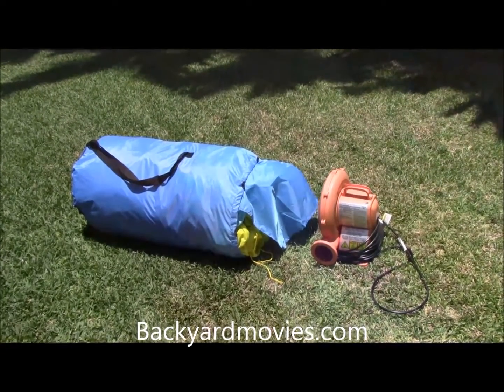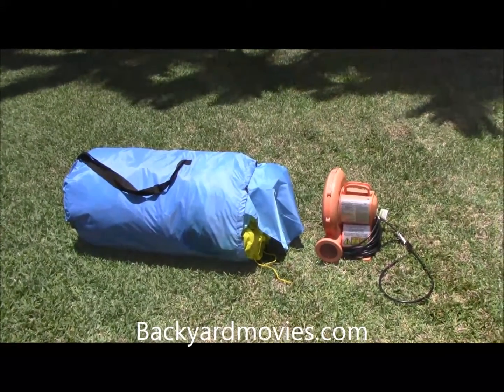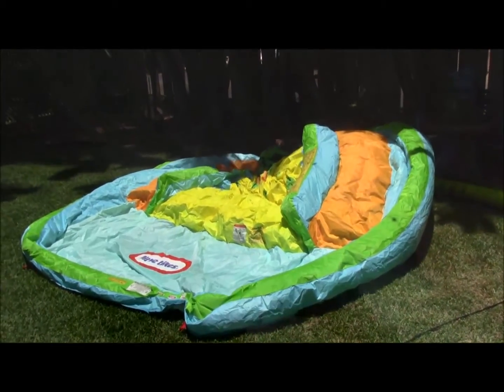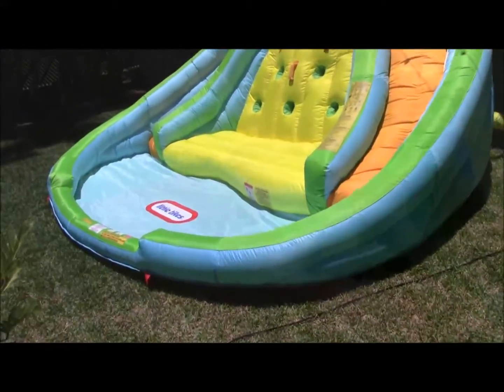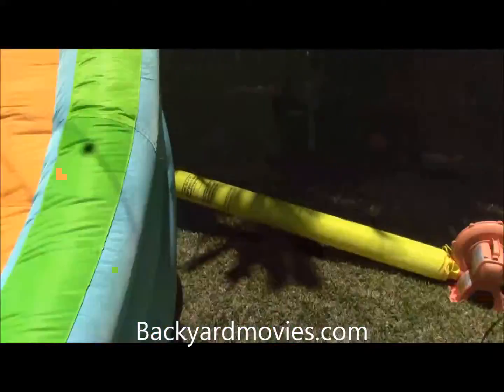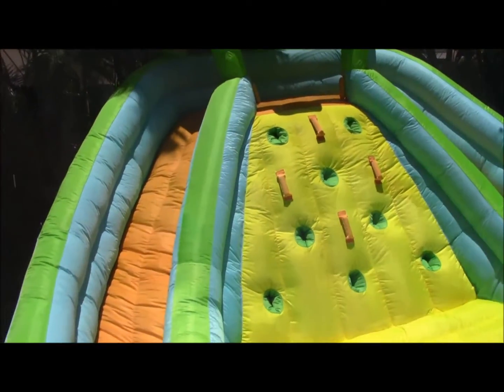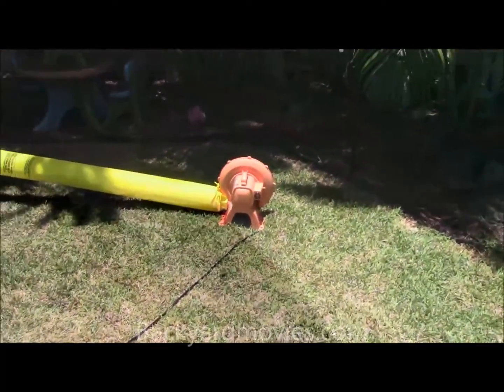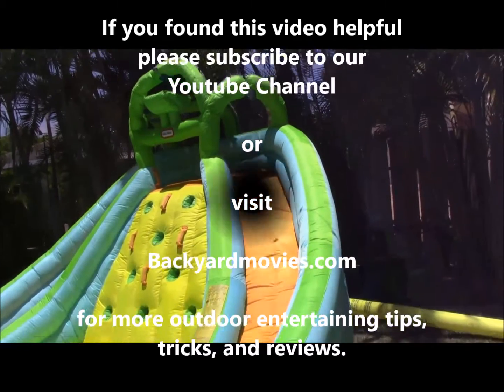Little Tikes Rocky Mountain River Race Water Slide Review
This video is a review of the LIttle Tikes Rocky Mountain River Inflatable Water Slide Inflatable water slides are the best because they are easy to store, go up in seconds, are safe for kids, built to last, and can easily be moved to prevent damage to your lawn.